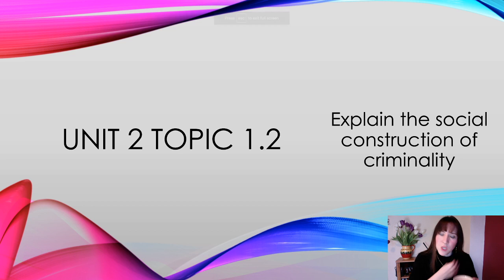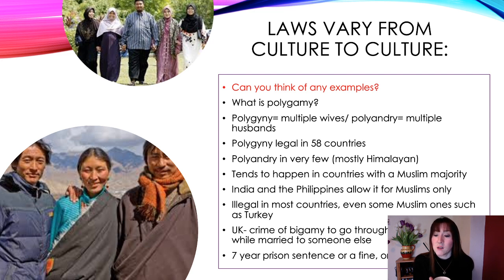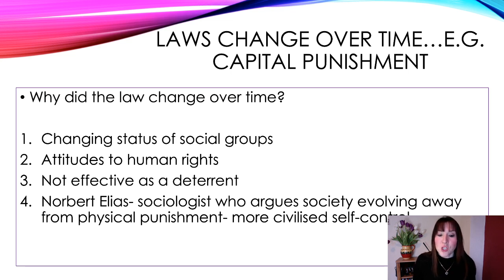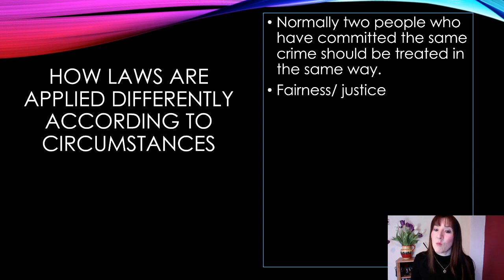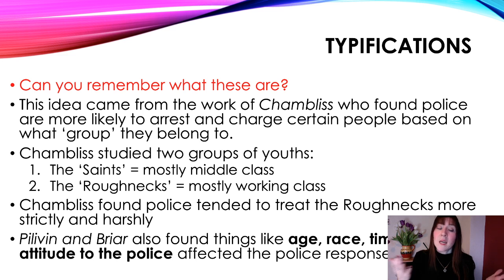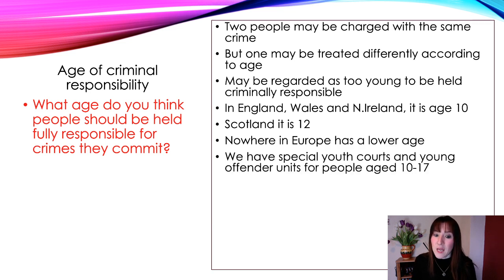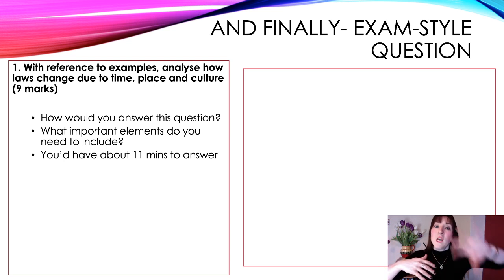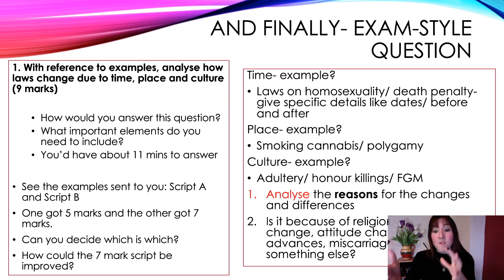Criminology Unit 2 1.2 Lockdown Special!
This video goes through Unit 2 topic 1.2 on Explain the social construction of criminality​ for WJEC Criminology.